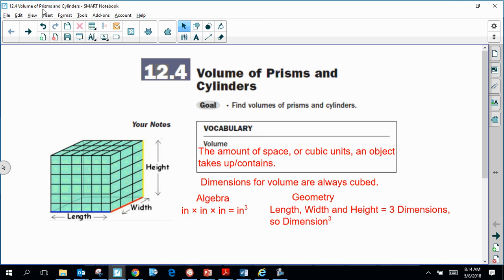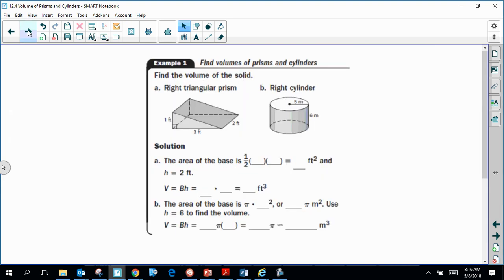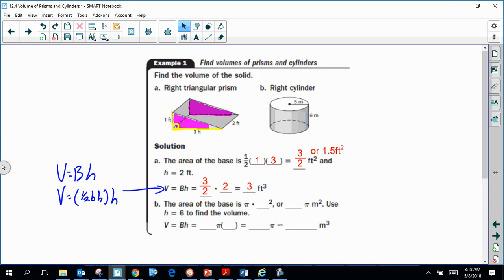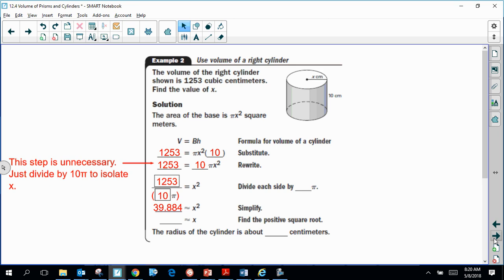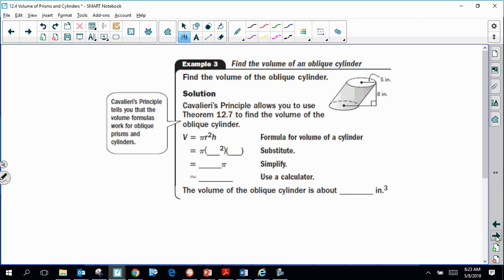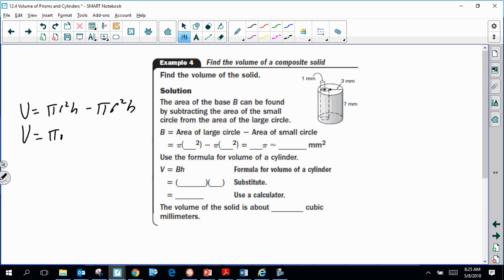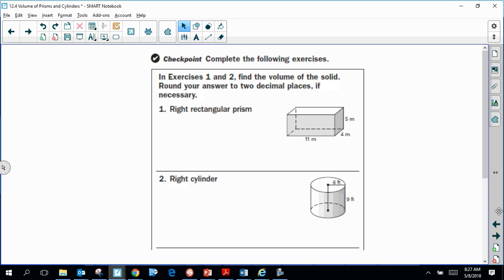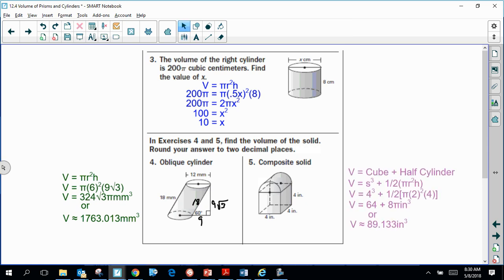Volume of Prisms and Cylinders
This video demonstrates how to find the volume of prisms and cylinders. Cavalieri's principle is demonstrated with oblique shapes also.